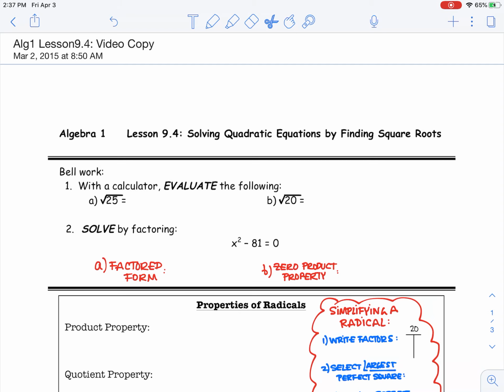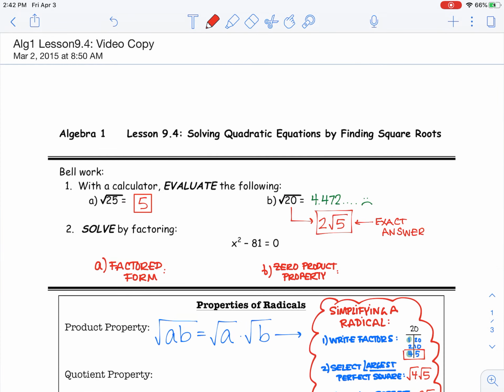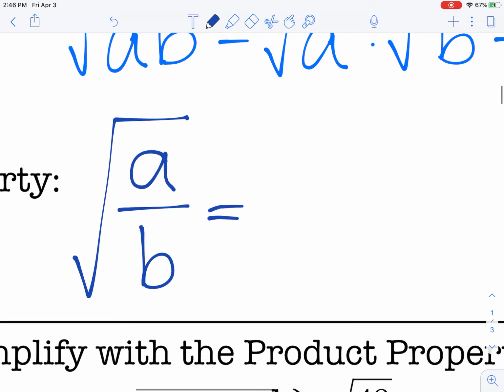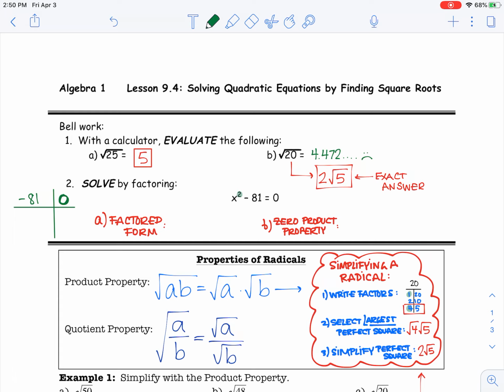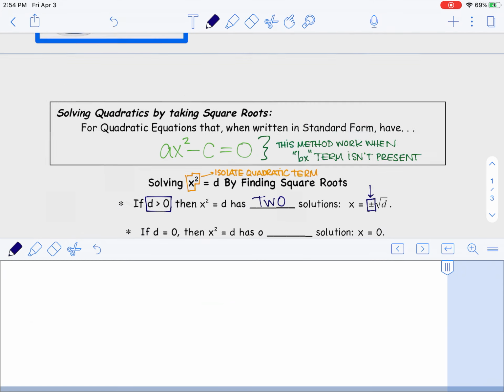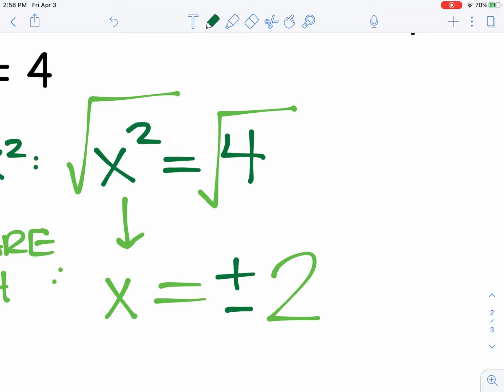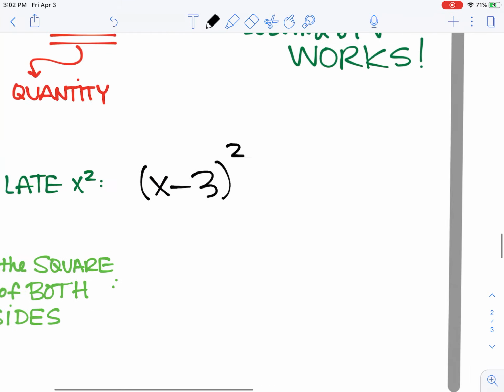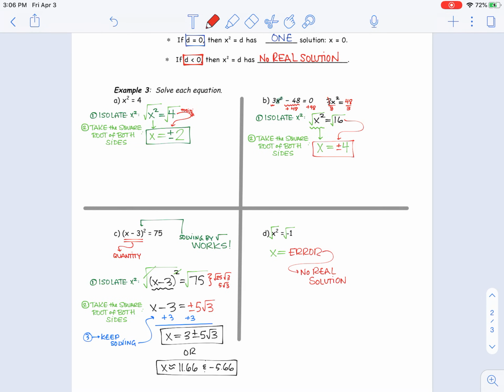Lesson 9.4: Solving Quadratics by Taking Square Roots